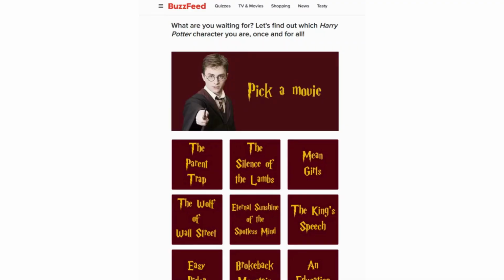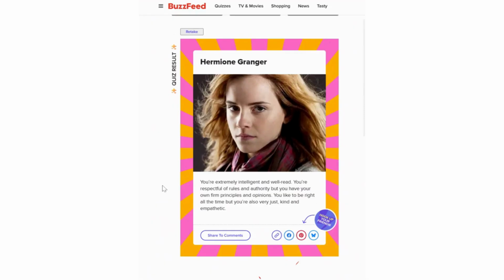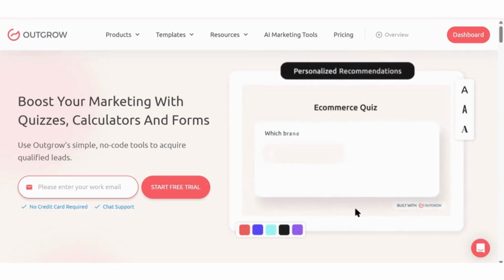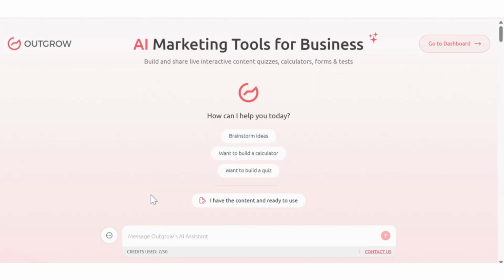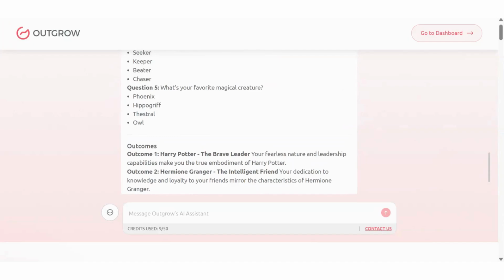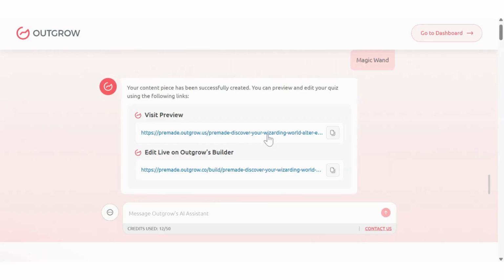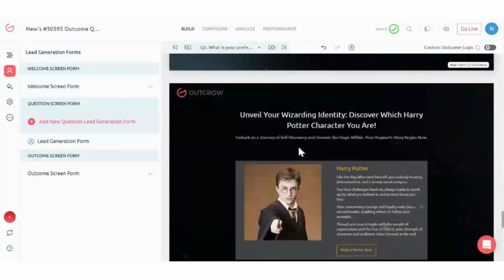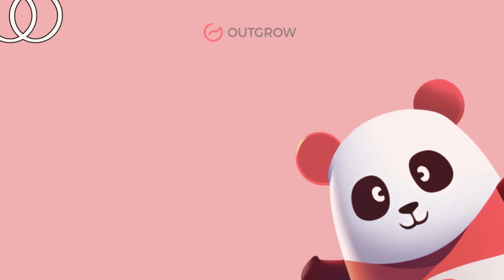BuzzFeed-Style Quizzes? Outgrow Can Do It!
Ever wondered why BuzzFeed quizzes go viral? 🎯
They’re fun, personal, and insanely shareable.

In this quick tutorial, learn how to create BuzzFeed-style personality quizzes using Outgrow’s AI Assistant, no coding, no design, no manual setup. From Harry Potter style outcomes to lead capture and branding, see how AI builds it all in seconds. ⚡

Use these quizzes for marketing, lead generation, or audience engagement and turn clicks into conversions.